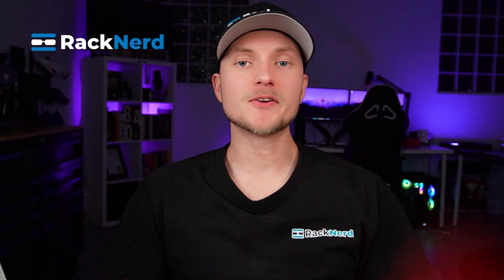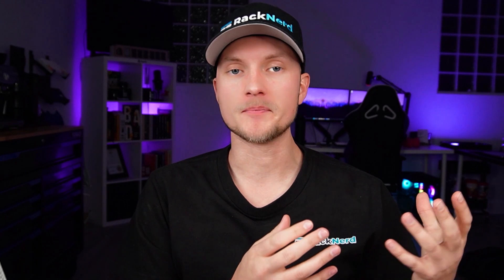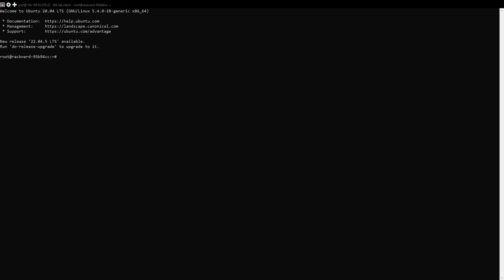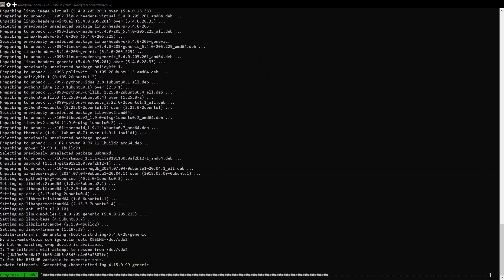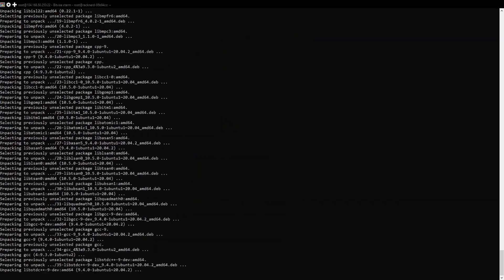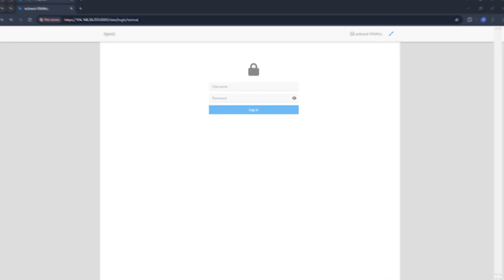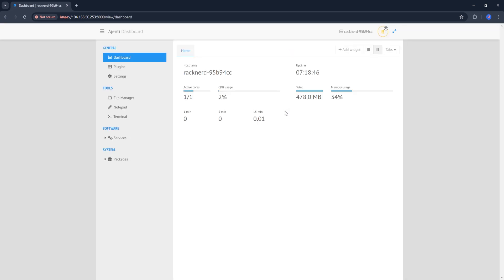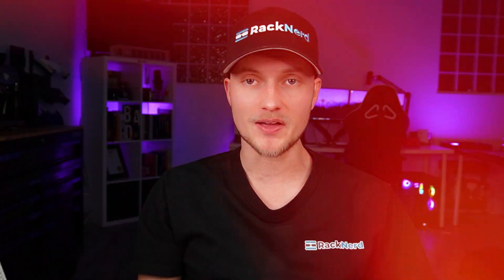How to Install Ajenti In Ubuntu Server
Welcome to our video on How to Install Ajenti In Ubuntu Server!

Looking for a lightweight yet powerful web-based control panel for your Ubuntu server? Ajenti offers an intuitive interface, real-time monitoring, and effortless system management. With just a few steps, you can get Ajenti up and running, simplifying server administration like never before!

⏳ Timestamps:
00:00 Intro
00:29 Prerequisites
00:53 Tutorial
01:52 Next Steps

### LINUX COMMANDS ###

apt install curl -y

systemctl status ajenti

### LINUX COMMANDS ###

Moving forward...

☐ Liked?
☐ Shared?